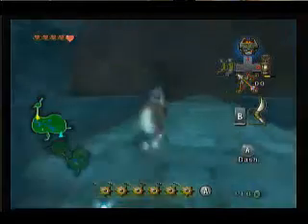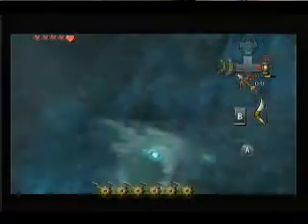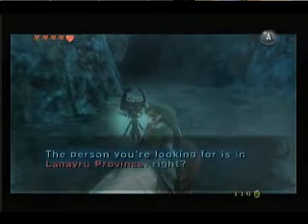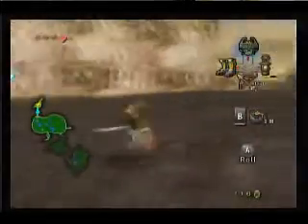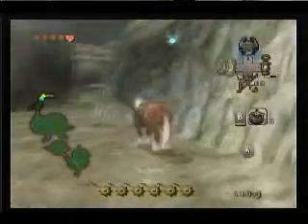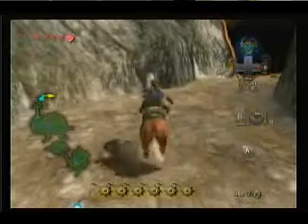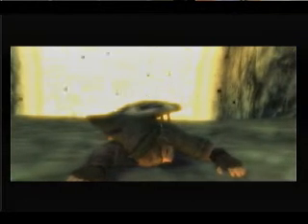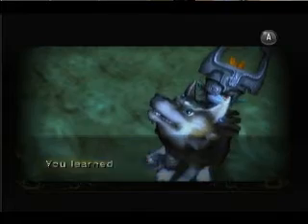Let's Play Legend of Zelda Twilight Princess (part 18) GOLDEN BUGS!!!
I try and get some golden bugs.